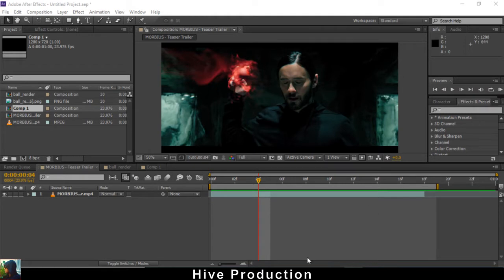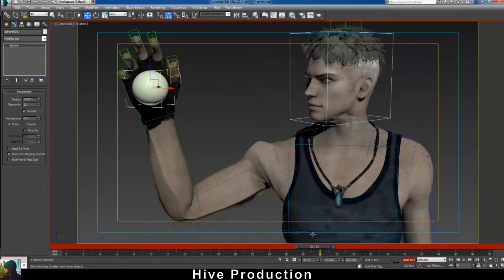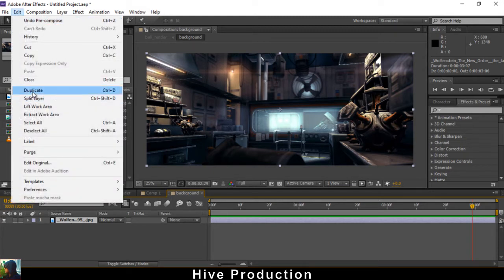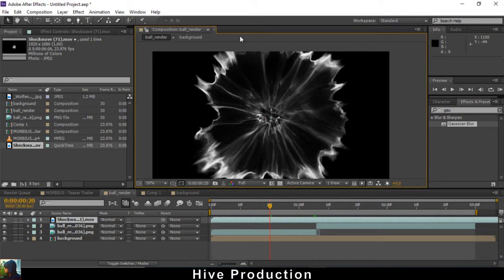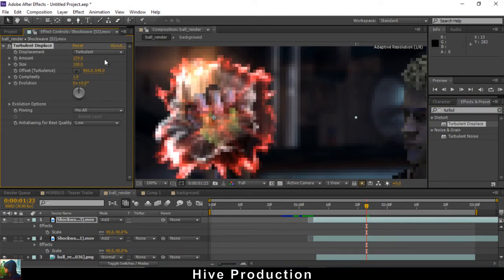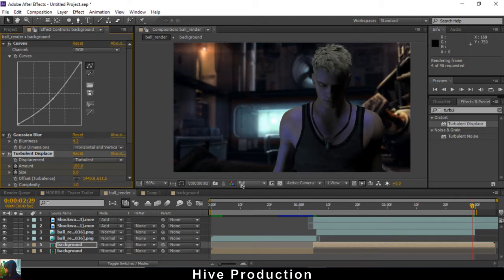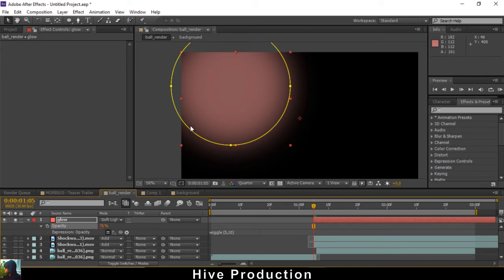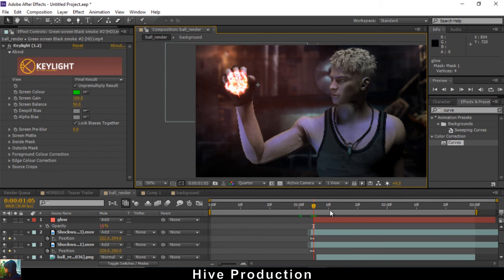Morbius | Shockwave Energy Ball | After Effects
Hey Guys ! In this Video i have created Shockwave on the Ball  , i have already Created two videos on Morbius but its the special request of one of our subscriber,,, it is  related the scene form Morbius movie trailer.